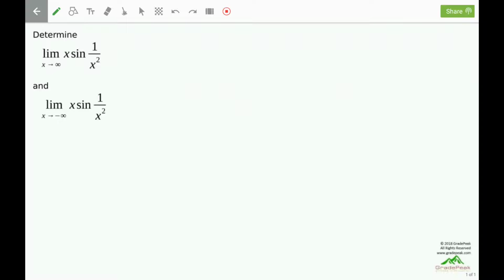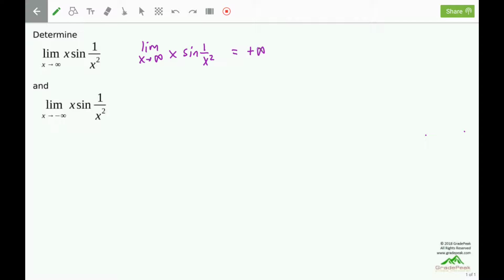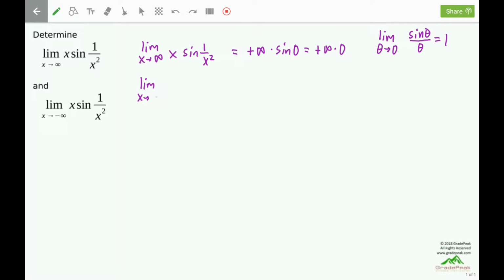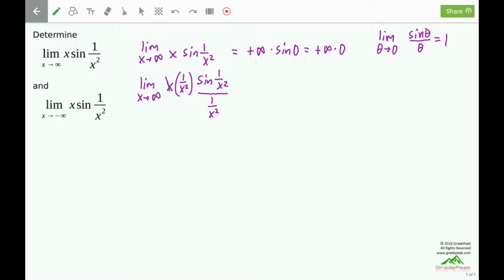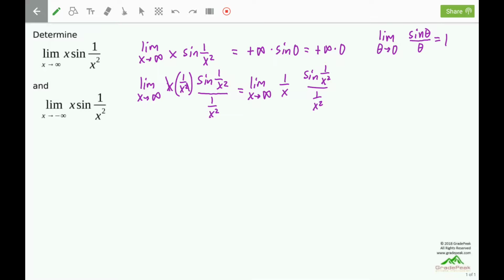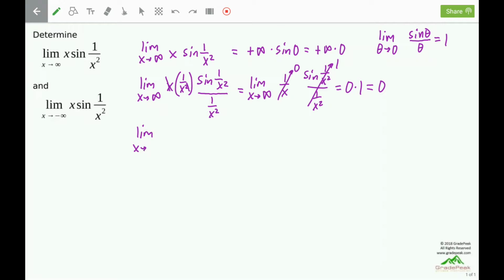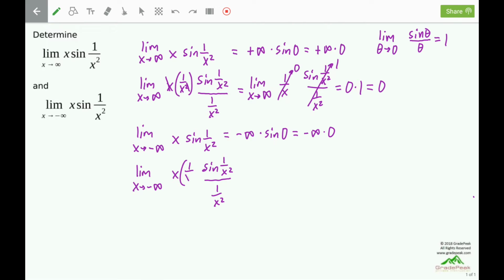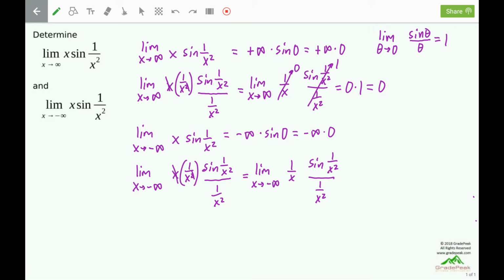GradePeak Calculus 1 Limits To Infinity 3 09